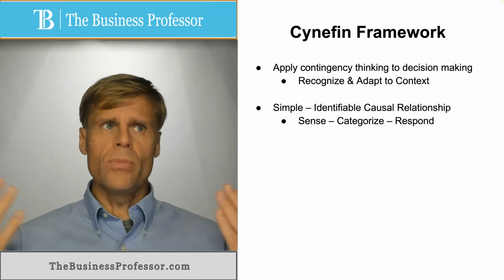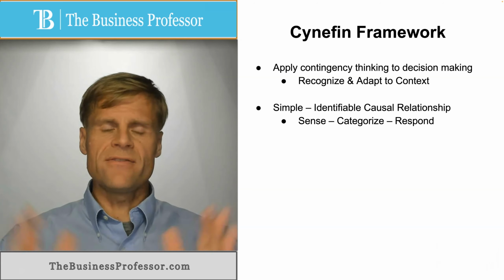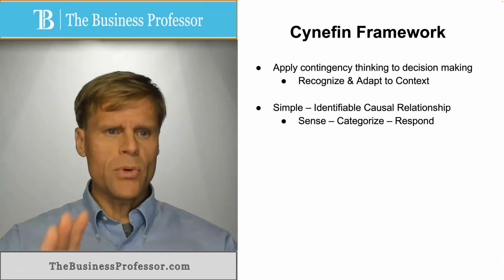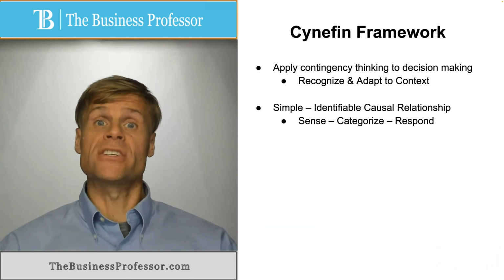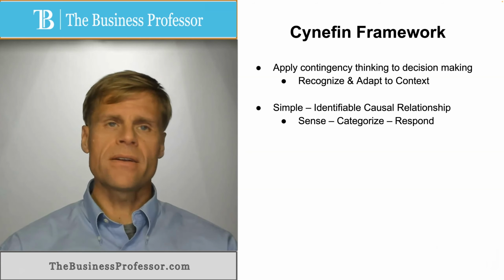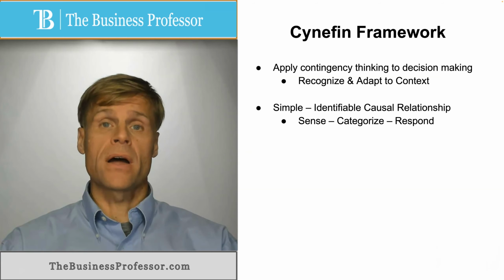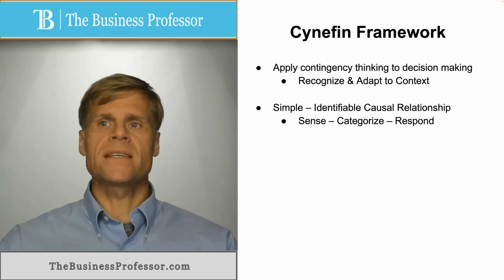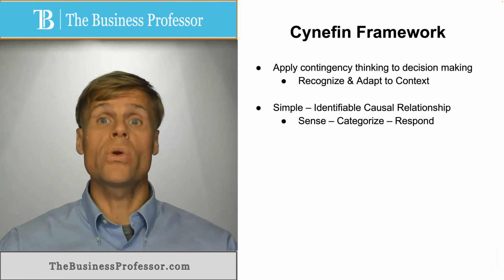Cynefin Framework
What is the Cynefin Framework?